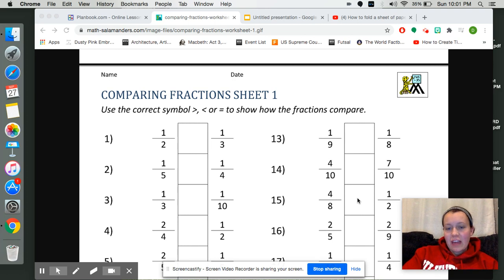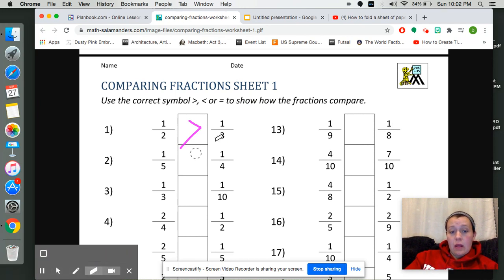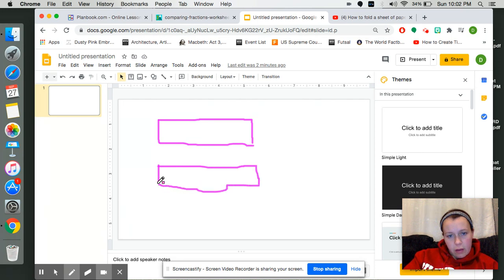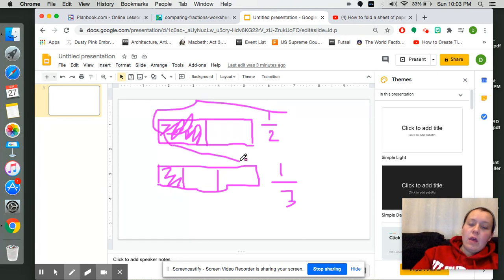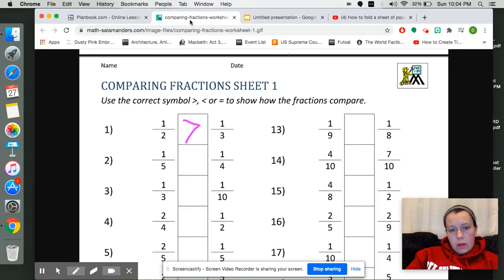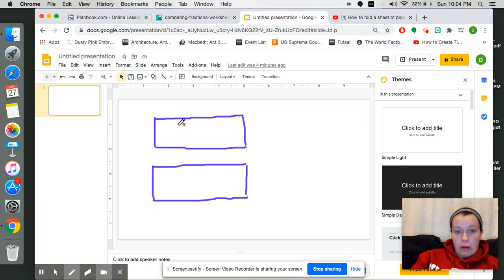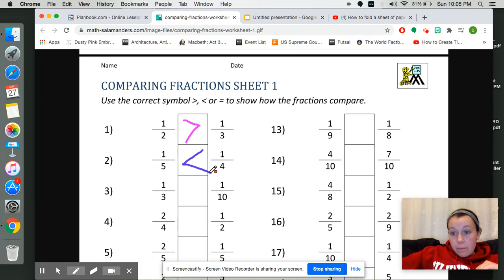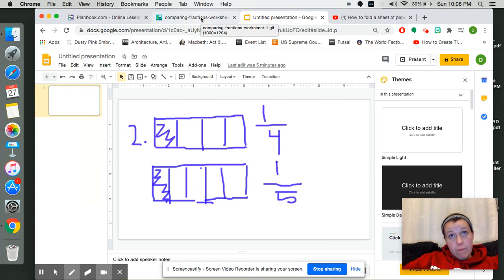Sept. 28 Comparing Fractions